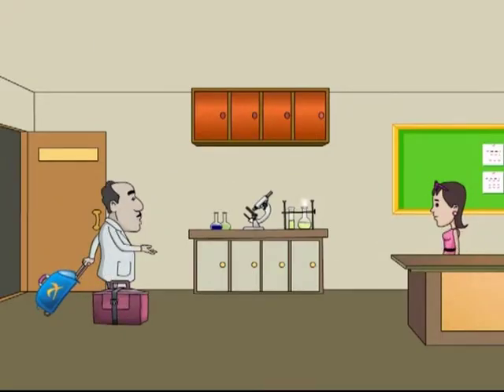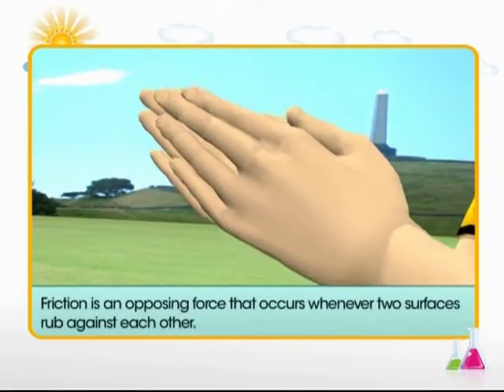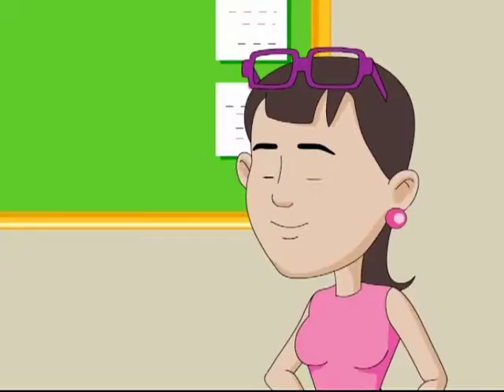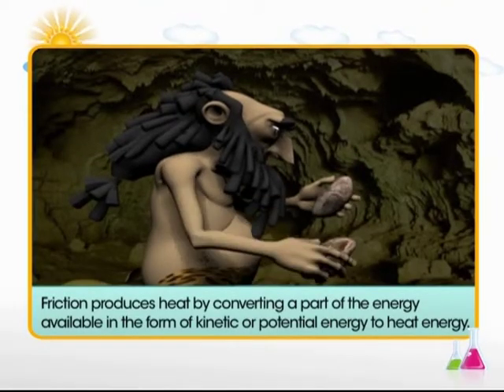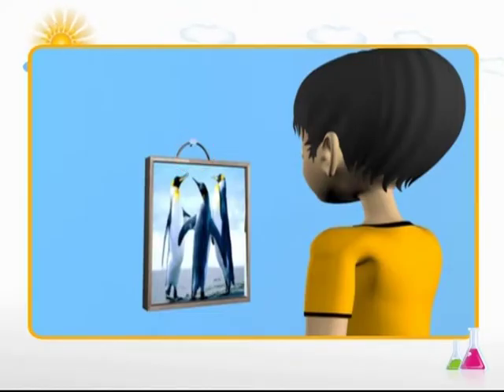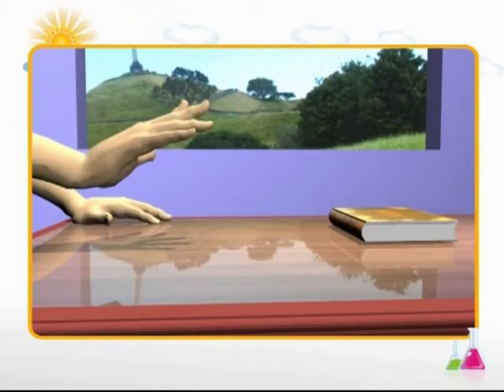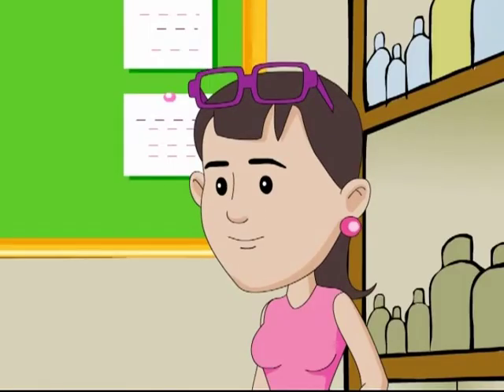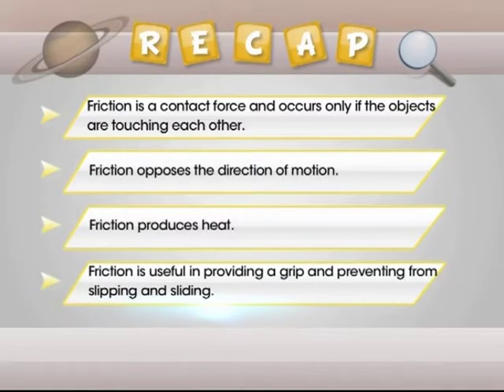Friction: A Necessary Evil | Advantages and Disadvantages of Friction | Class 8th Physics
In the previous video, we learned what friction is. In this video, we will learn all the advantages and disadvantages of friction.

Friction plays a vital role in our daily lives. One such example is- The friction between the sole of a shoe and the surface of the ground prevents us from slipping, it helps the drivers to control the speed of the vehicle and friction can also be used to start fires. Without it, nothing could have been possible.

On the other side, friction has many disadvantages too. Machines get overheated or sometimes we witness forest fires because of the friction between branches of a tree.

We can call friction as our “frenemy” as it helps us in every possible way but is a pain sometimes. Let’s learn in detail about friction along with SRK and Bienne.